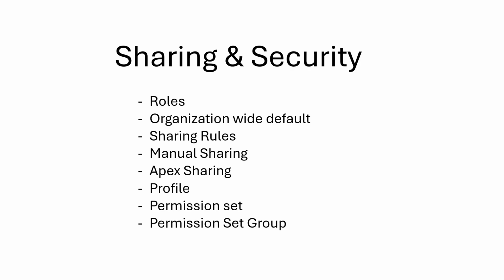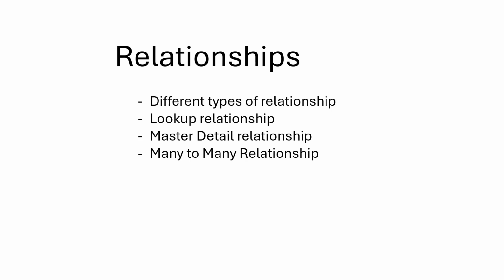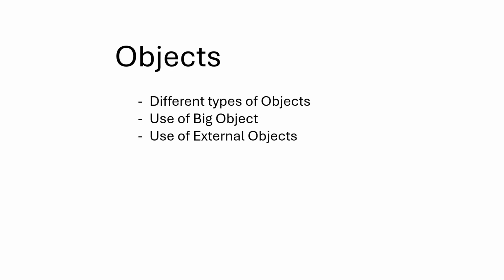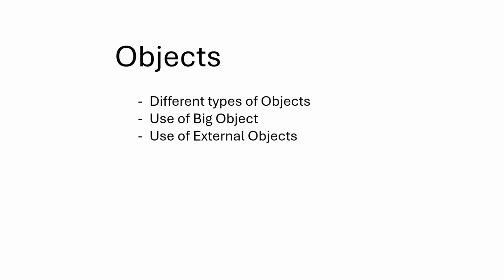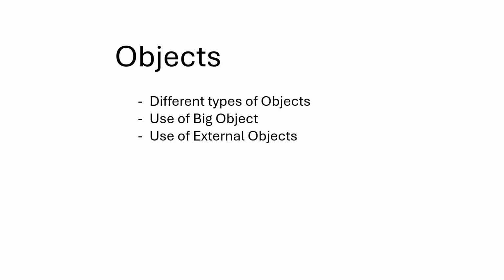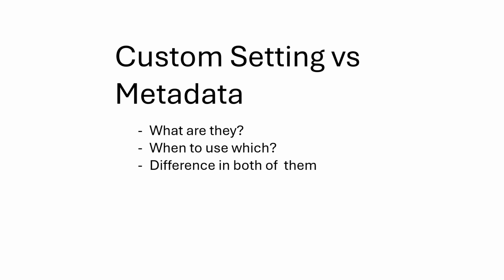Crack your Salesforce Admin Interview with these 5 Topics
In this video crack salesforce admin interview

Topics to cover in Salesforce Admin Interview
Salesforce Administrator interview
Salesforce interview
Crack any Salesforce Interview